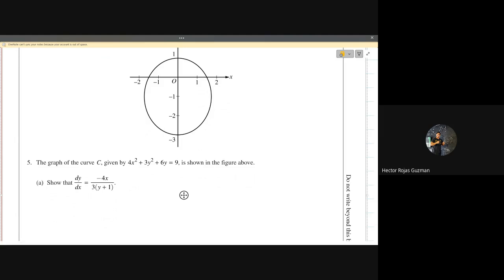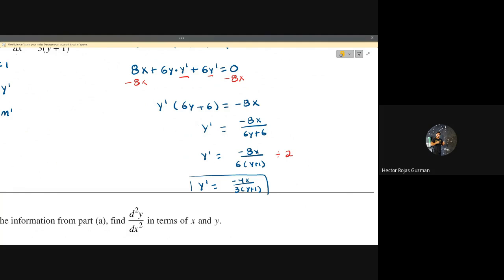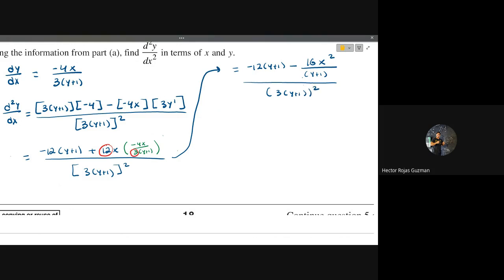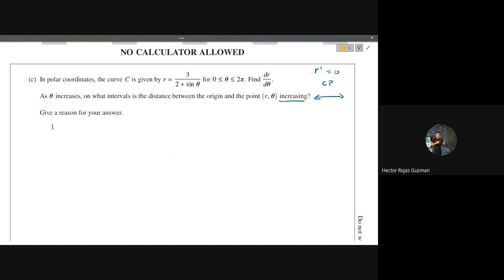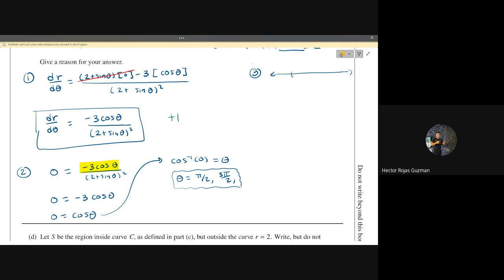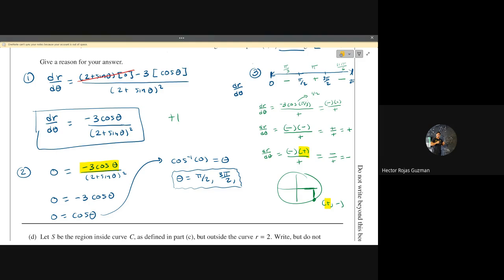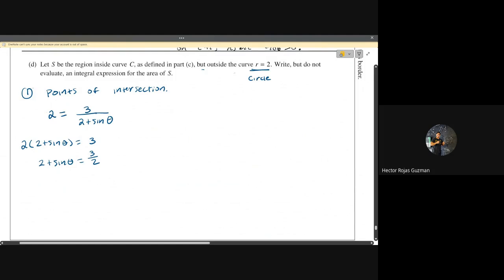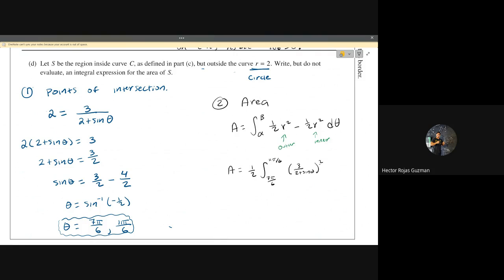2019 Calculus BC Practice Test FRQ #5